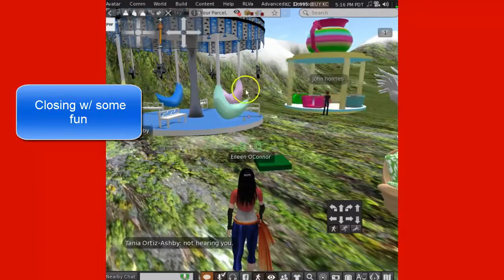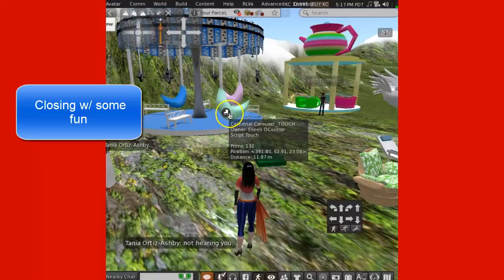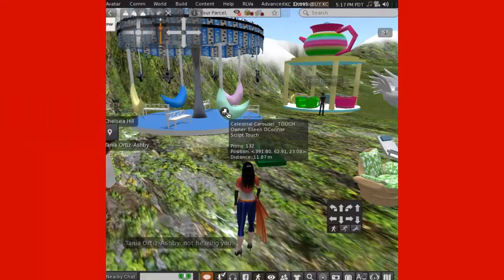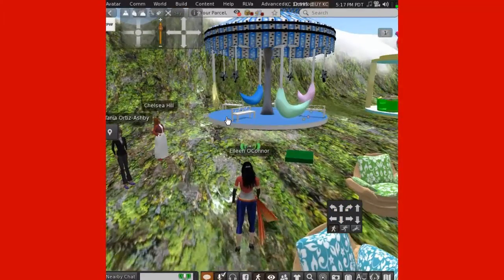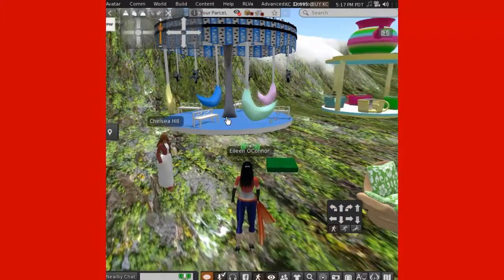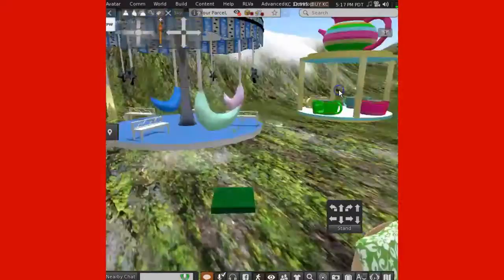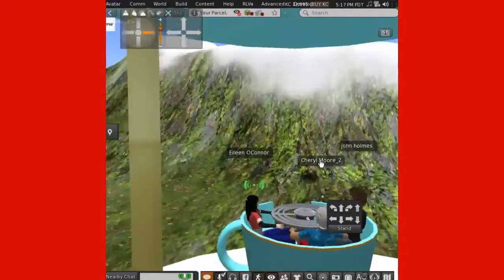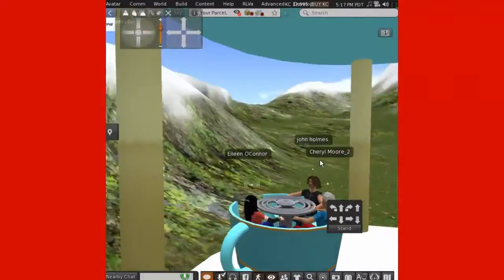Educational Videos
The materials in this channel support the educational offerings of Dr. Eileen O'Connor